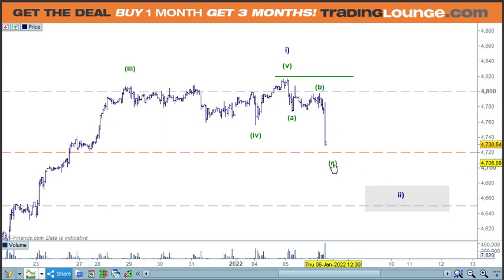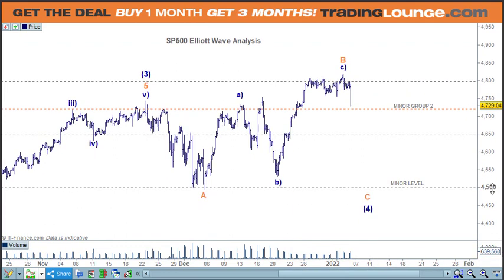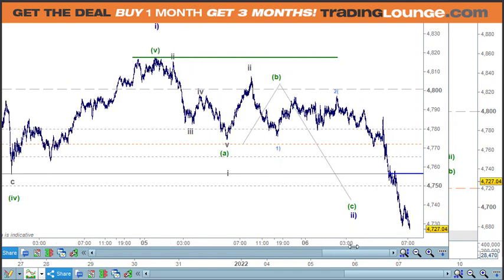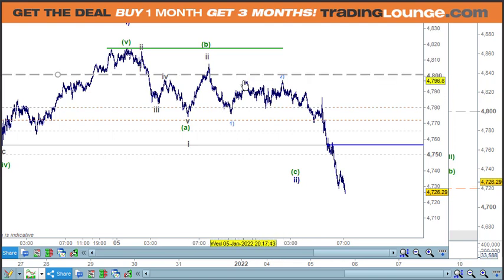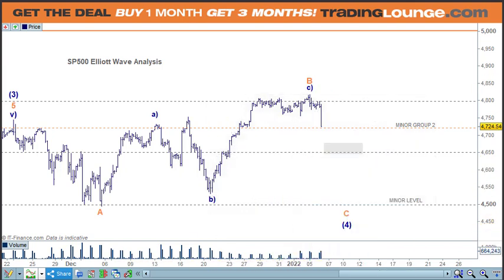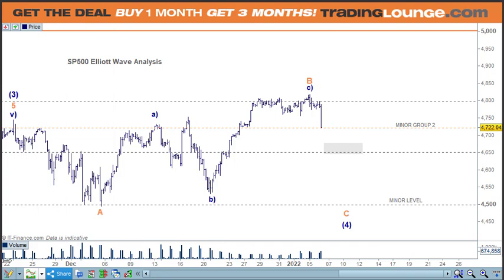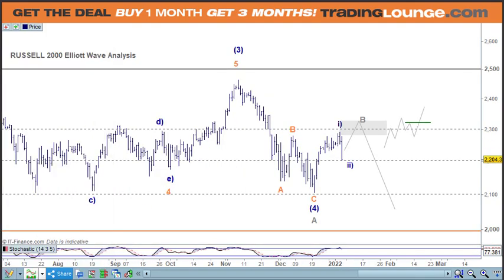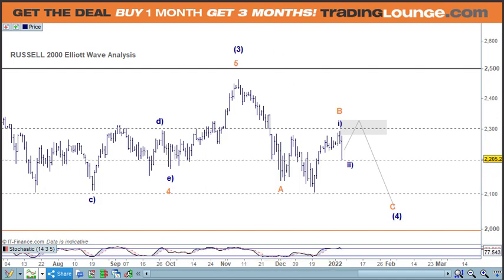US Indices News 2022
SP 500 ELLIOTT WAVE ANALYSIS Stock Indices News: Plus NASDAQ 100 (NDX)  & Russell 2000 (RUT) Technical Analysis Day Trading Strategies

S&P500 Technical Analysis: Tracking two Elliott counts
Russell 2000 Elliott Wave C of (4)
S&P 500 Elliott Wave C of (4)
NASDAQ Elliott Wave C of (4)

Trading Strategy - Short side, but waiting for Wave ii) rally as the trade set up.
SP500 Trading Strategy: See video for trade set ups
NASDAQ 100 Strategy: See video for trade set ups
Russell 2000 Strategy: